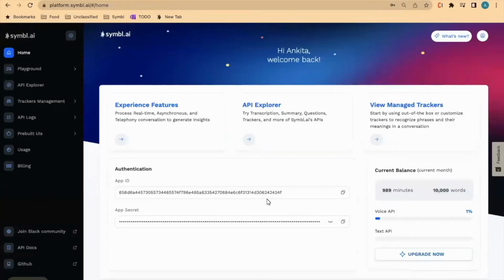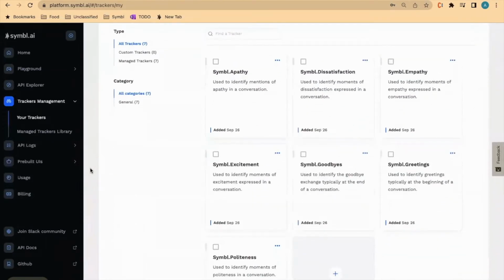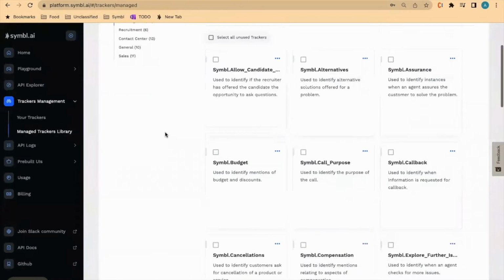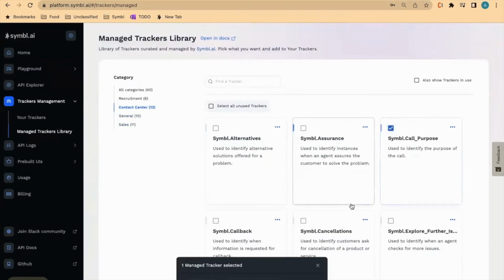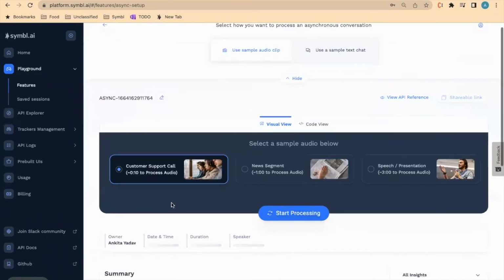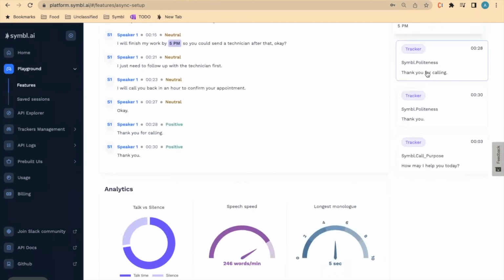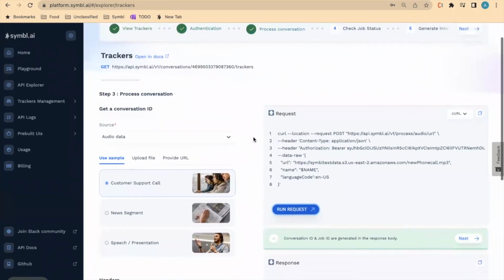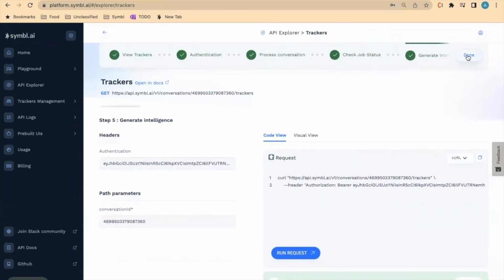Get Started with Symbl.ai's Trackers API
Learn about Symbl.ai's new Managed Trackers Library and Recommendations features.